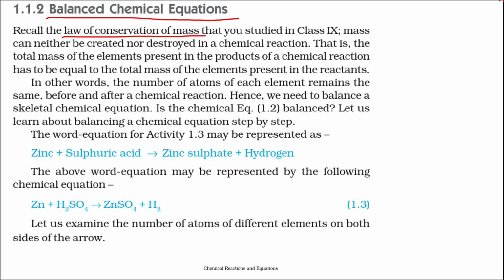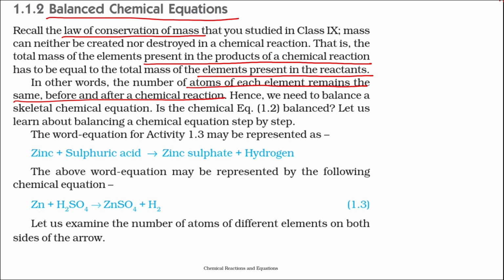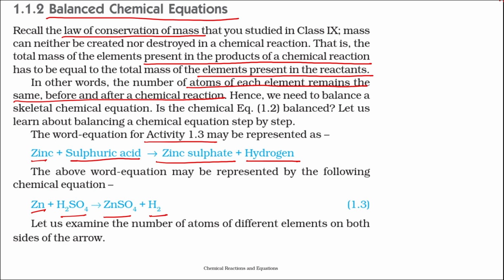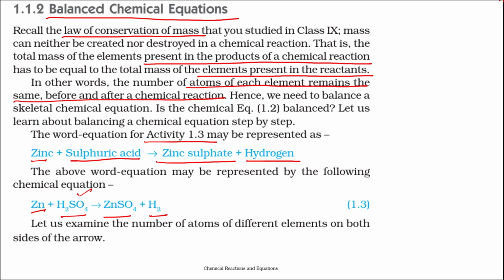Balanced chemical equation